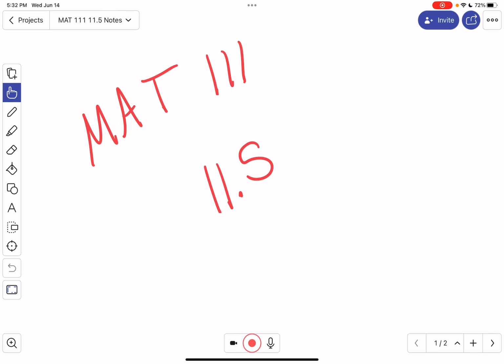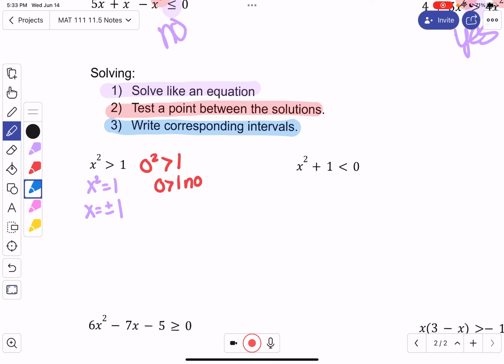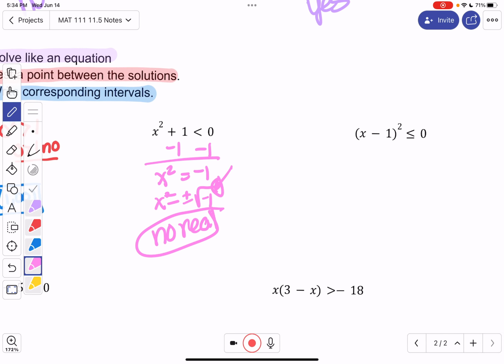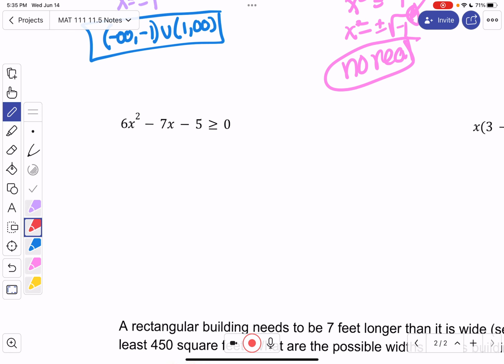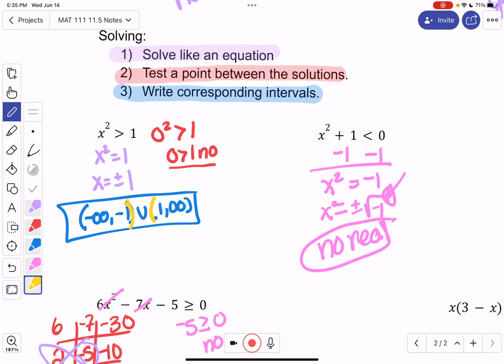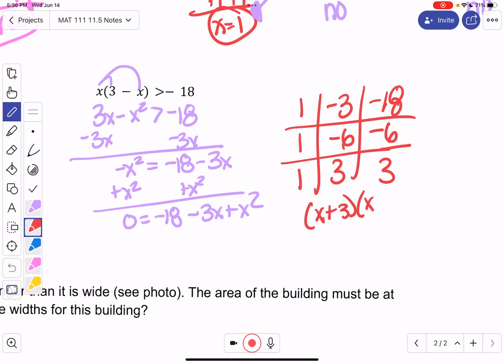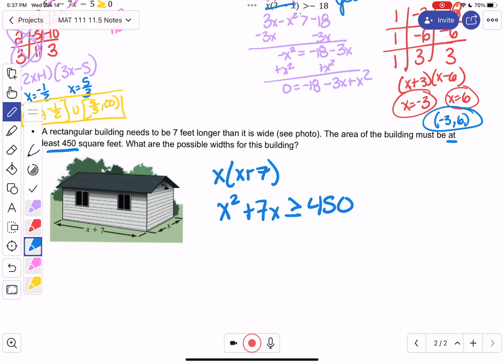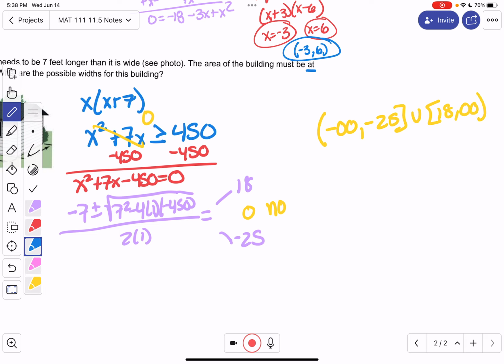MAT 111 11.5 Notes